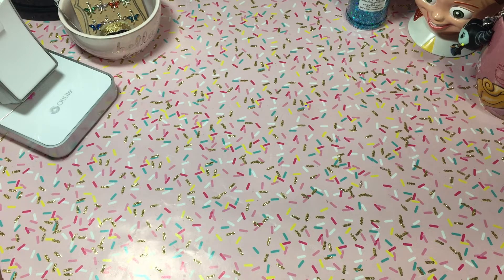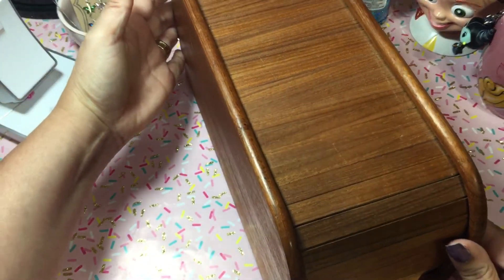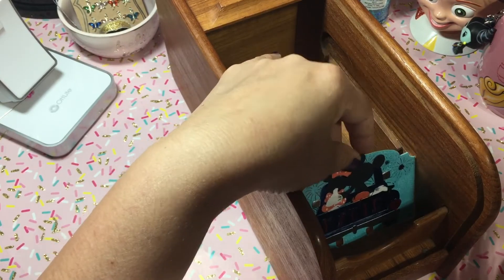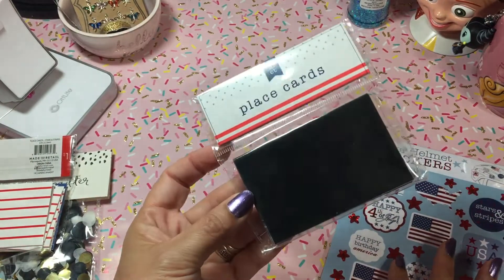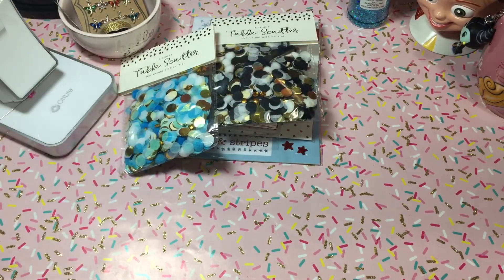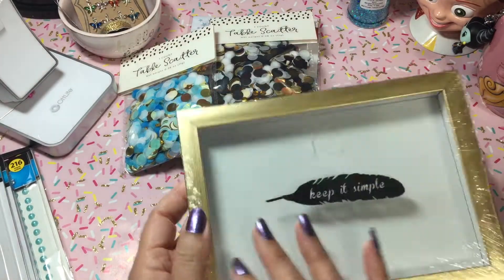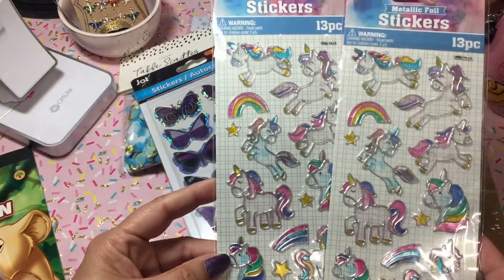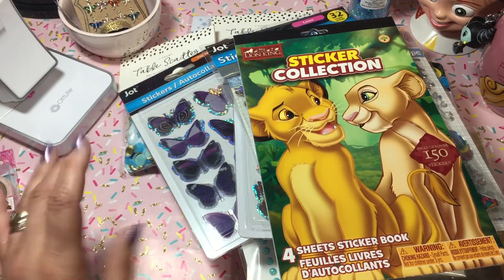Target and Dollar Tree Haul